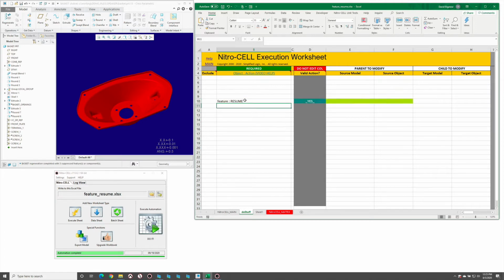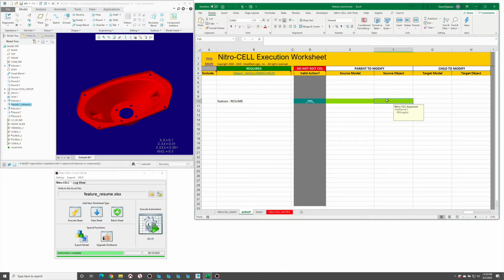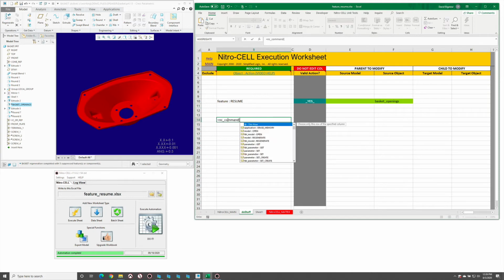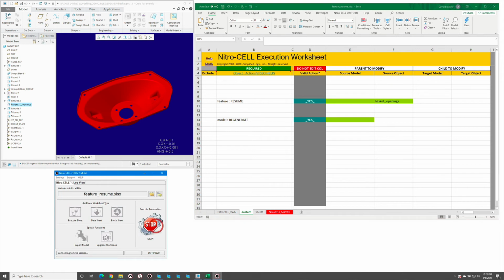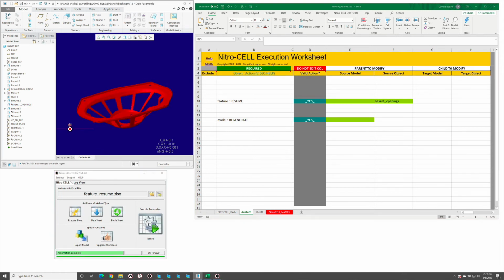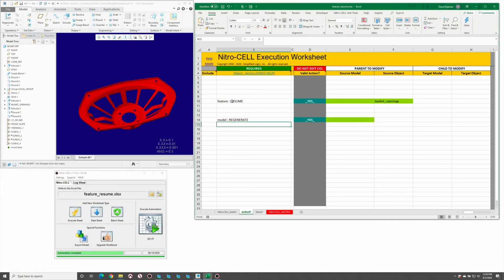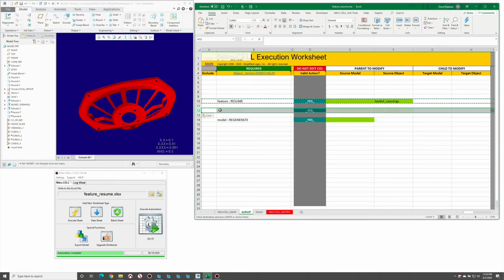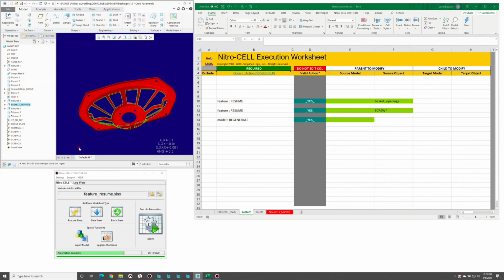feature : RESUME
How to resume features in Creo Parametric Models (parts or assemblies) using feature names directly or by using a wildcard match